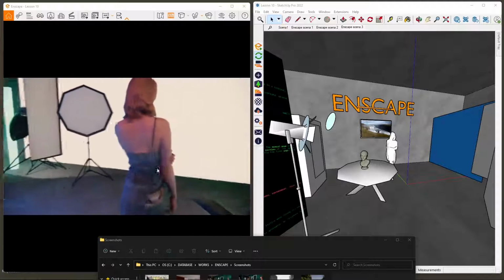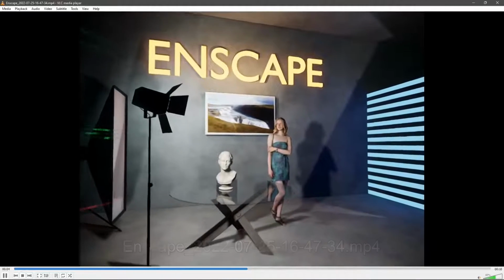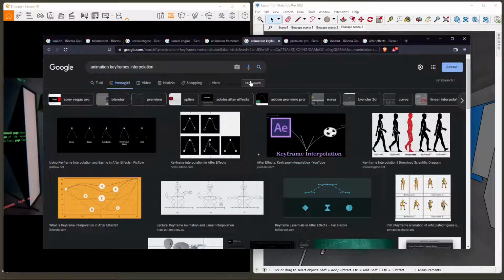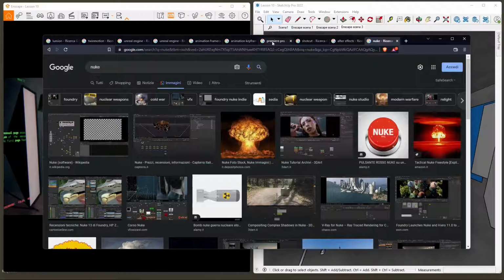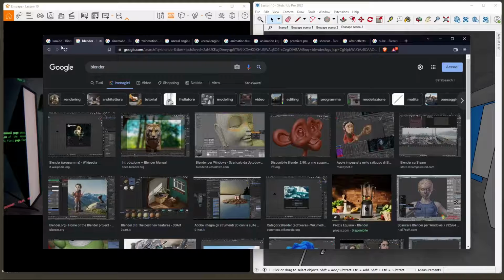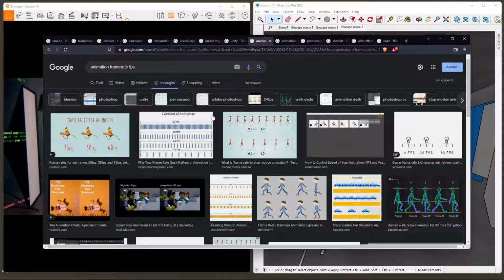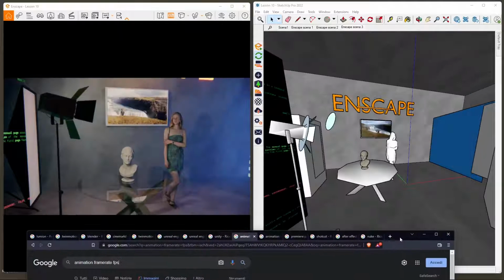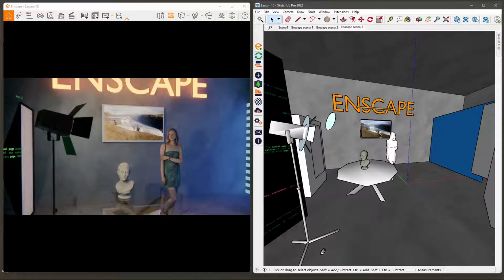ENSCAPE - Lesson 10 - Camera and Animation, Video Editor, Keyframes, FOV, DOF, Sun Study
Thanks